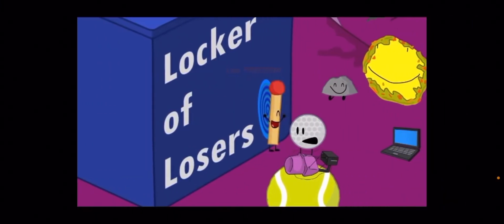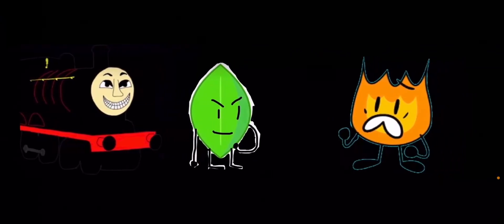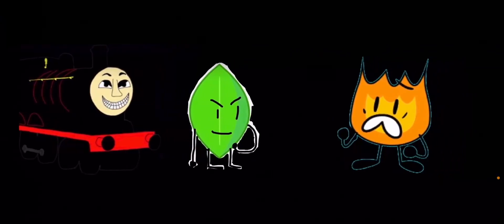BFDI season 3 Leafy’s revenge TV Spot 1